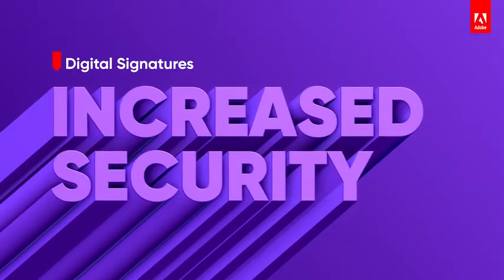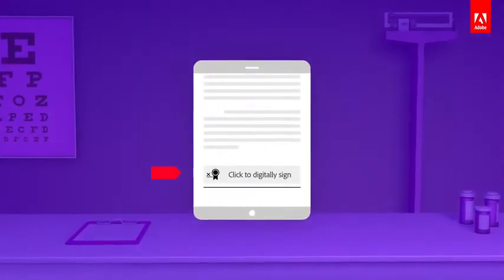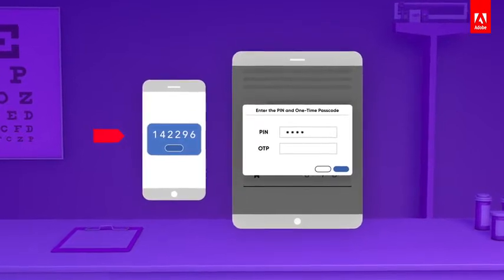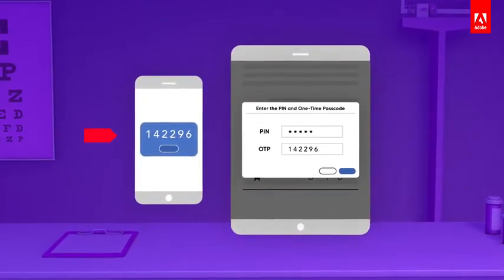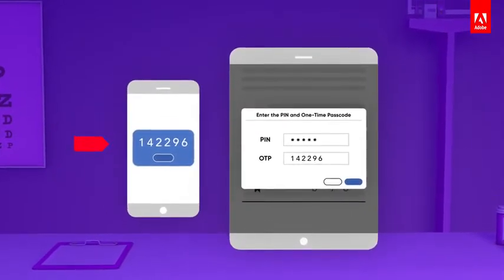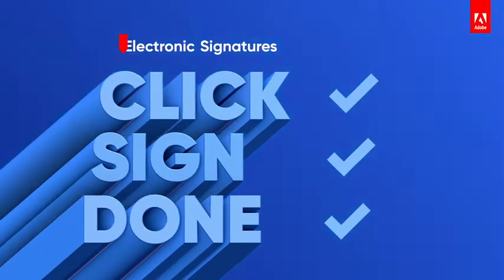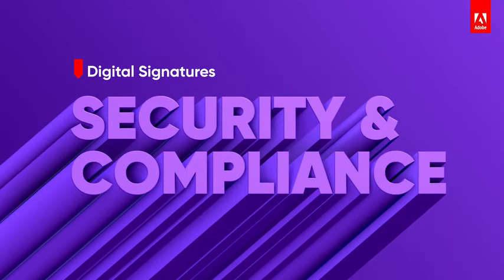Firmas Digitales VS Firmas Electrónicas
Quieres que haga algún tutorial o resuelva alguna duda en los programas Adobe, escribe!

Los estudiantes y profesores ahorran al menos un 60 % en Creative Cloud Todas las aplicaciones, Compra